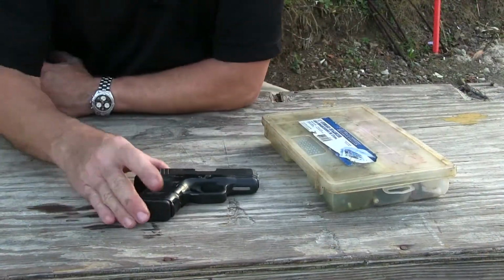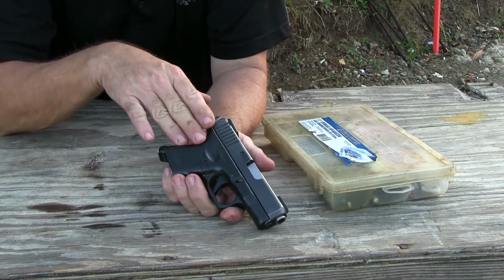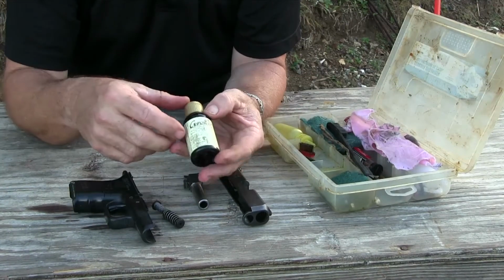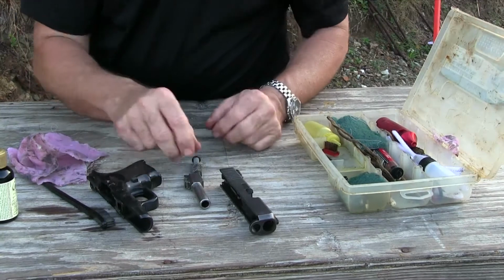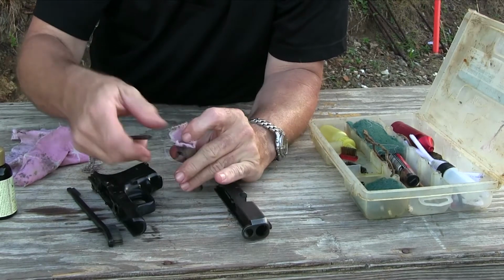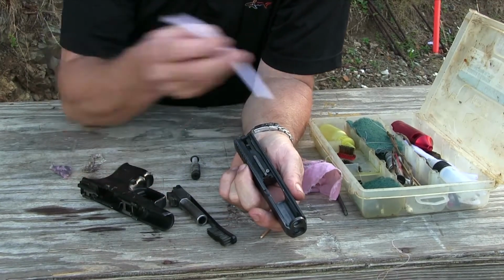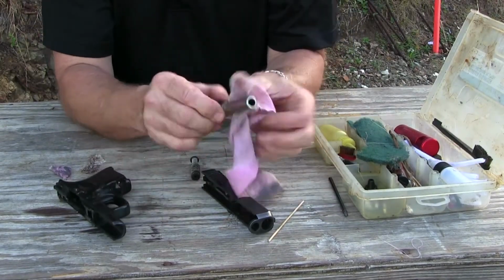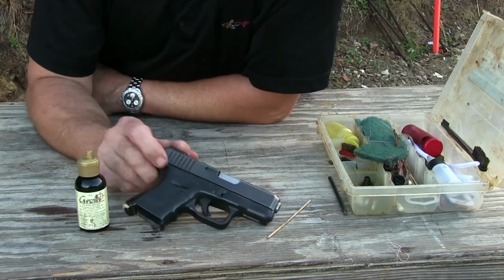A Clean Gun is a Happy Gun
What you need to know about cleaning your gun and what you don't.